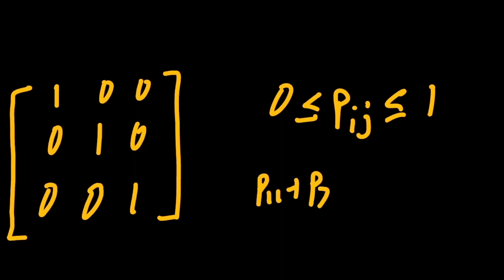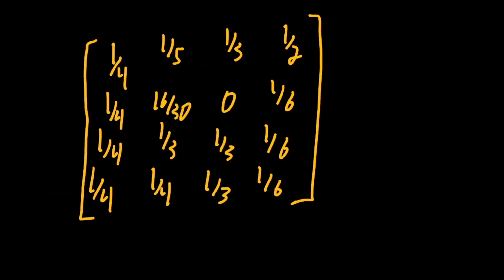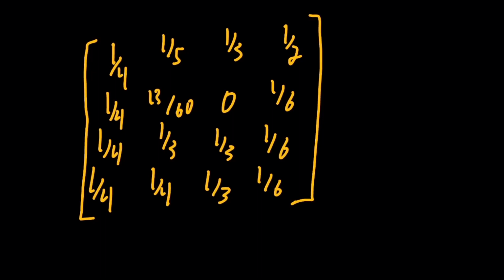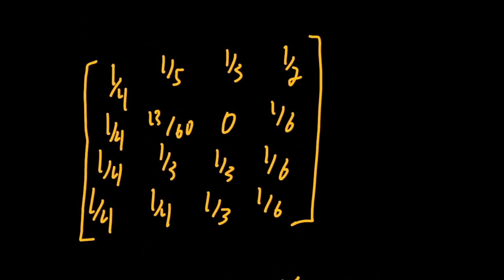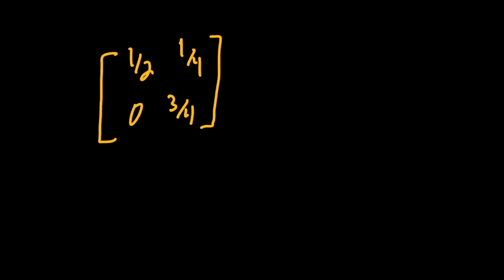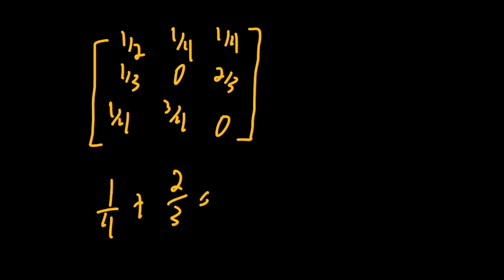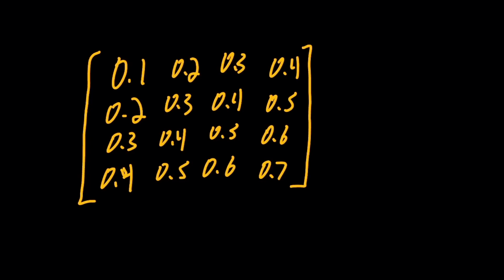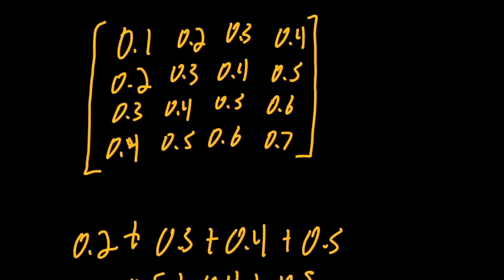Exploring Stochastic and Nonstochastic Matrices: Examples and Fundamentals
In this video, we will dip our toes into the concept of probability using matrices via stochastic matrices and the like of it. This will set us up for Markov chains.